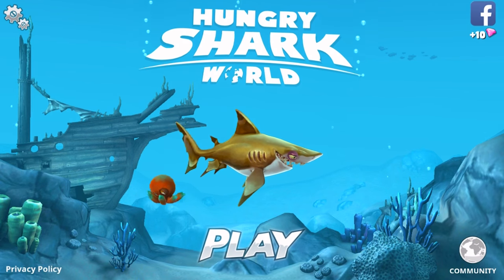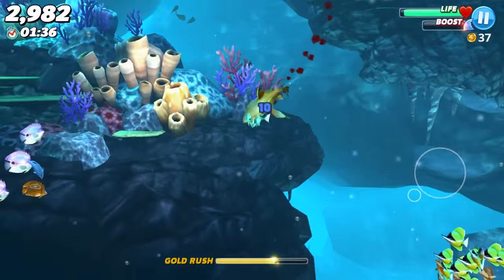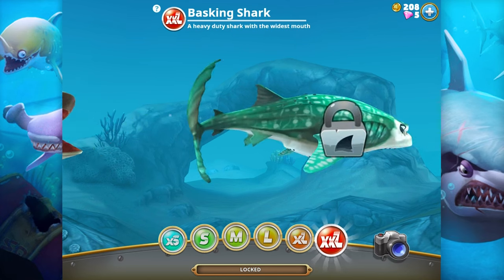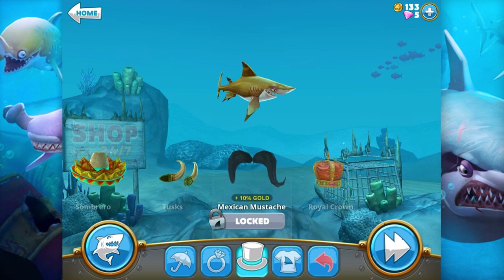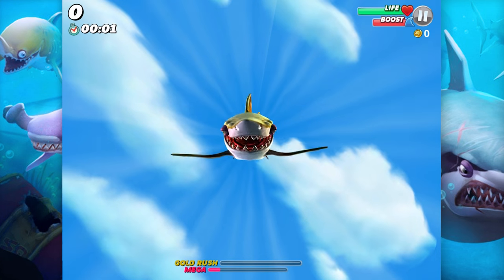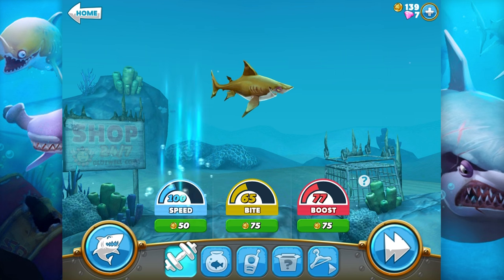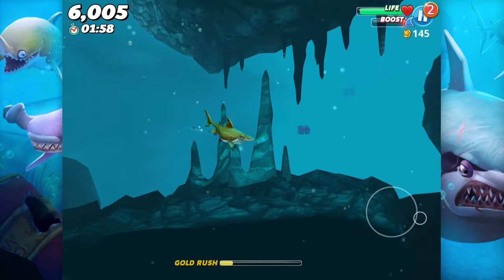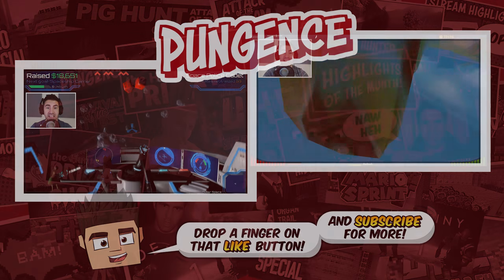EAT EVERYTHING! - Hungry Shark World - Part 1 | Pungence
Hungry Shark World - Gameplay Part 1! Download Hungry Shark World free on iOS and Android devices through my SPONSORED link here!
Each download from that link supports Pungence and this series. Thank you so much for all of your support. You guys are the best!

Hungry Shark World is a free mobile game for iOS and Android that lets you play as a shark, and you eat everything in sight! You can upgrade your shark's speed, bite, boost, and more! New sharks are unlocked as you progress!

Here is a description of Hungry Shark World from its creators, Ubisoft: The stunning sequel to Hungry Shark™ Evolution is here! The Sharks are back, and this time they are taking on the entire WORLD!
Take control of a very Hungry Shark in this action packed aquatic adventure. Survive as long as possible by eating everything that gets in your way!
FGOL boasts over 285 million downloads for the number one shark arcade series on mobile, guaranteeing you the best simulated aquatic feed frenzy out there!
***THIS GAME IS ONLY COMPATIBLE WITH devices running on Android 4.2 Jelly Bean or above.***
FEATURES :
Console quality, 3D graphics
17 shark species in 7 different size tiers to collect. Play as sharks spanning the nimble Hammerhead shark, up to the iconic Great White Shark!
Rise through the ranks of the food chain and level up your jawsome pal to bite harder, swim faster and grow HUNGRY…er!
3 beautiful, huge free-roaming worlds to explore: Pacific Island, a lush, sun-drenched tourist hot spot. Arctic Ocean, a frozen wasteland, home to a secret military base and heavily guarded testing facility. And the Arabian Sea, a rich and vibrant, if not, industrial landscape.
20 different mission types to master including high scores, specific prey hunts and survival!
100’s of enemies and prey to consume: whales, submarines and locals, BEWARE!
Equip your sharks with stylish Accessories and special Gadgets; no shark is complete without headphones, umbrella and a freakin’ laser beam!
Unlock a variety of Pets to boost your predatory powers. baby sharks, octopus and even a feisty turtle are all happy to help in your adventure.
Combo bonuses, Gold rush and MEGA GOLD RUSH to boost your hi-scores.
Find all Hungry Letters to trigger the insane Super Size PowerUp!
Google Play Leaderboards and Achievements enabled.
Capture and share great videos with Everyplay.
Use Facebook to synchronise your progress across devices.
Hungry Shark World is regularly updated with new features, content and challenges to keep you coming back for more!
This app contains In-App Purchases which allow you to buy Gems and Gold currency which can be spent on upgrades and accessories. Gems and Gold can also be collected in game without requiring purchases.
Hungry Shark World is available in English, French, Italian, German, Spanish, Brazilian-Portuguese, Turkish, Russian, Korean, Japanese.
This game contains advertising.
Advertising is disabled if you make any purchase.

I hope you guys enjoyed this Hungry Shark World gameplay! You're awesome! :D

Vine: Pungence
Periscope: Pungence